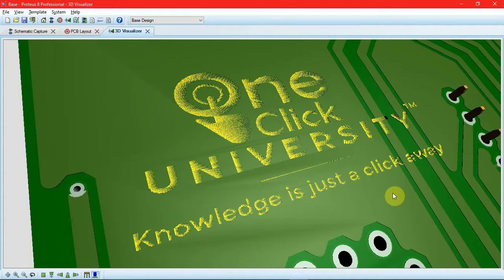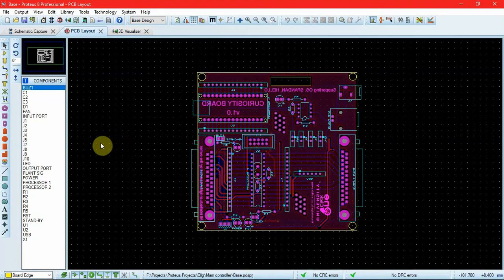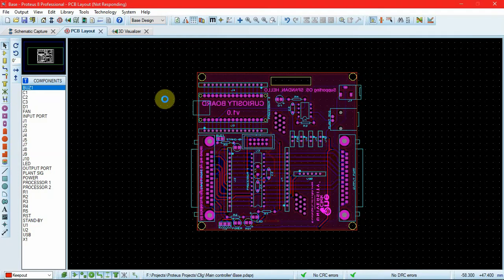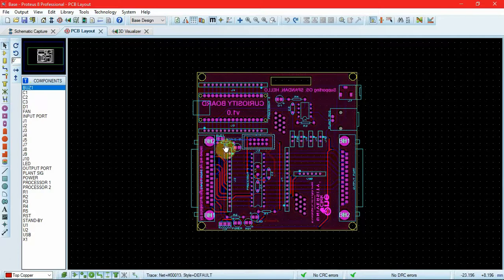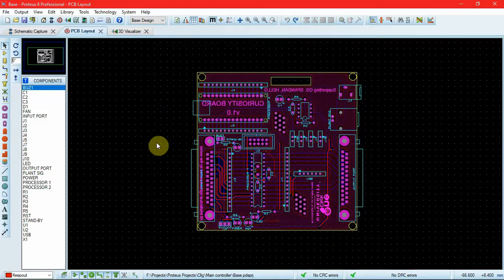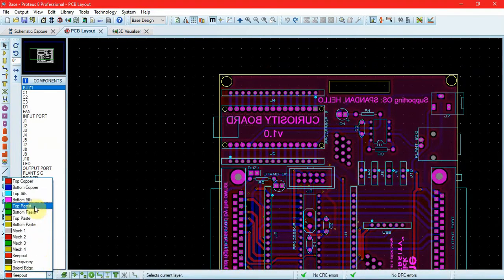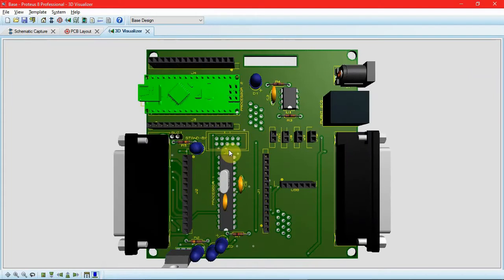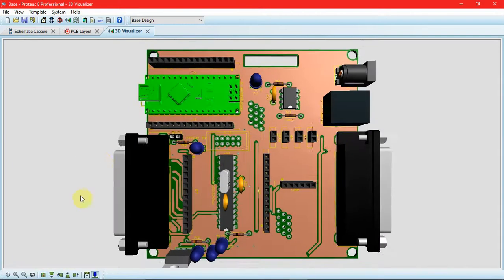Tutorial 1.2 | PCB Design Theory using Proteus | PCB Layers Theory Practical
This video shows how the various layers can be accessed in Proteus. It also shows how the layers of the board can be set, determining the planes and the via routes that connect these board layers.

Our updates are even available on Twitter